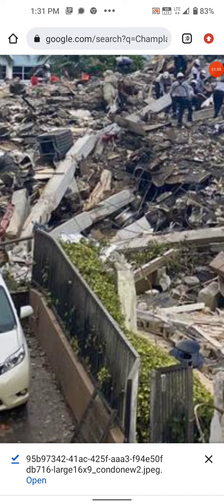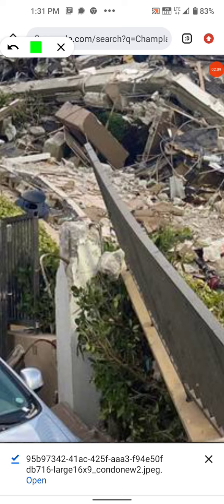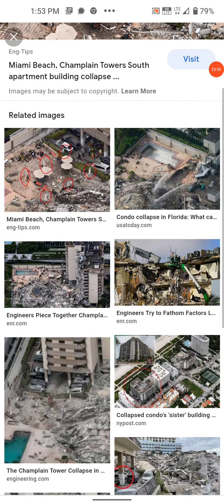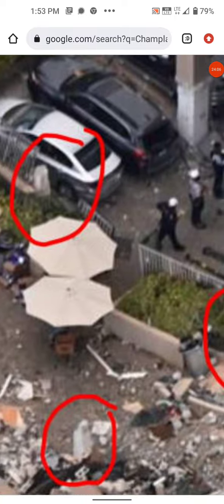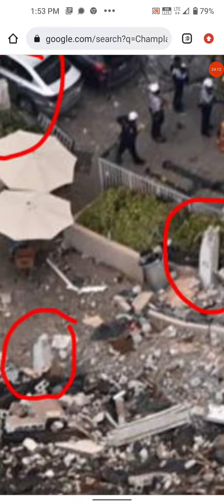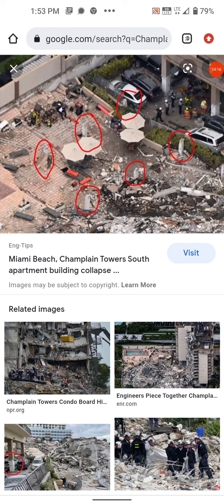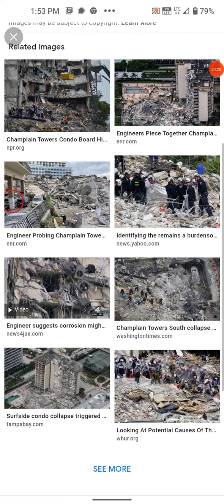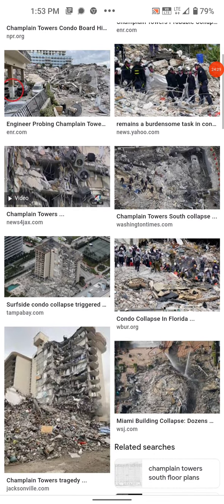Champlain Towers South Stirrups AWOL and jealous wall planter box details revealed